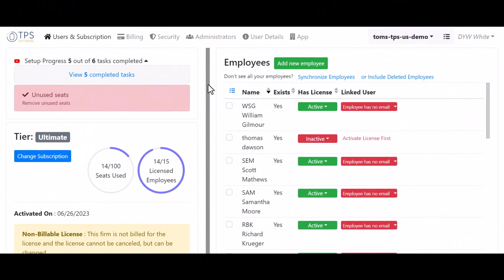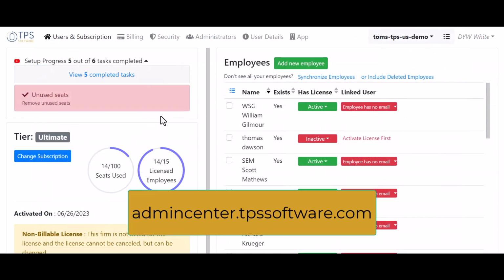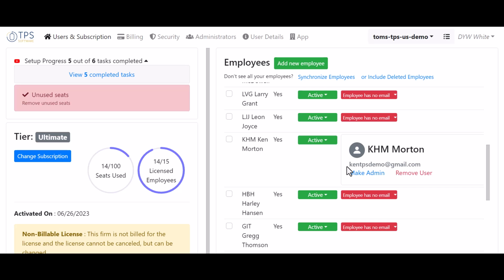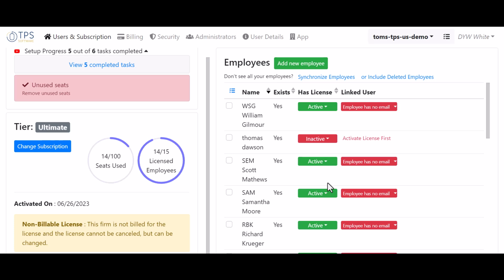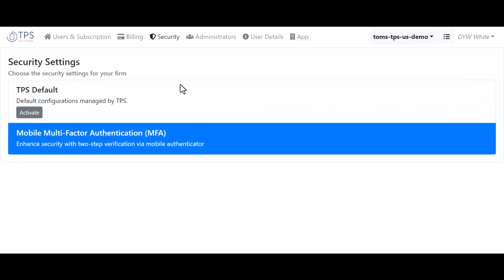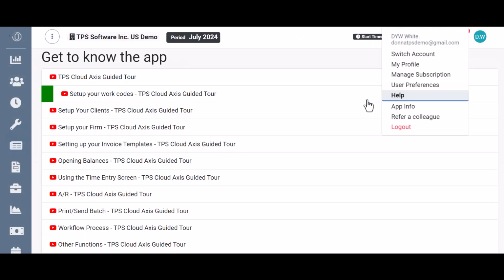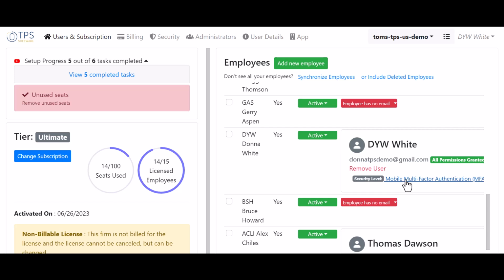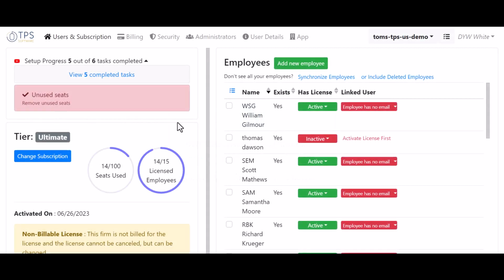Admin Center: Manage Subscription - TPS Cloud Axis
Master every aspect of subscription control and ensure smooth, hassle-free management. From activating and inviting users to canceling subscriptions, increasing or reducing seats, and updating payment methods—it's all centralized here. Learn how to enable or disable Multi-Factor Authentication (MFA) for enhanced security.